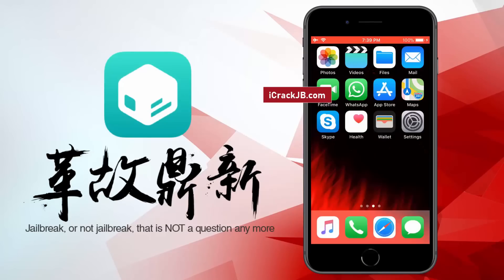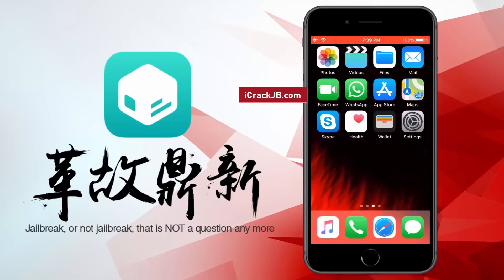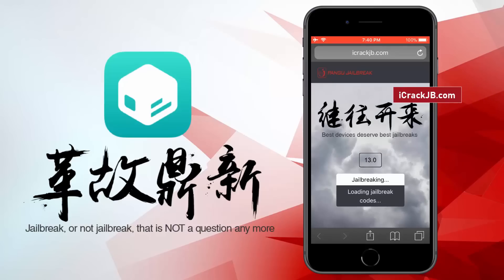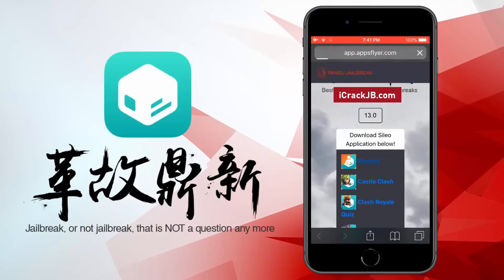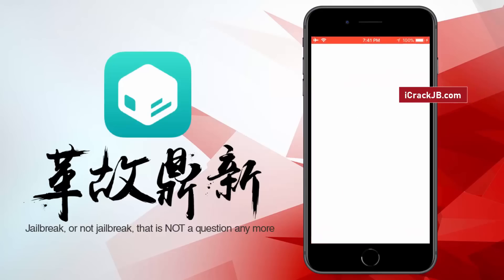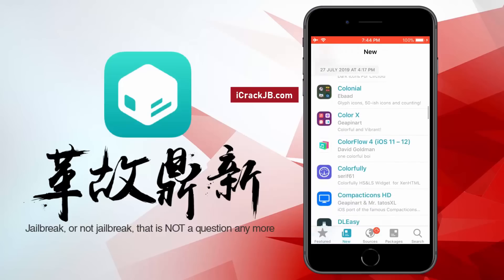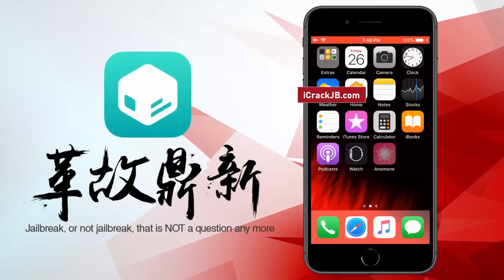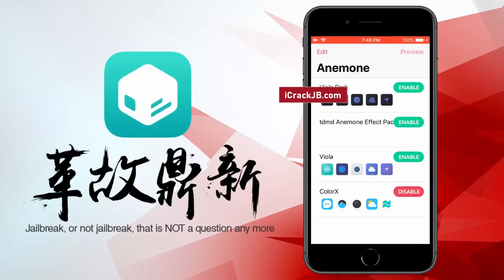How To Jailbreak iOS 13 Untethered [iOS 13 New Jailbreak] Untethered Jailbreak For iOS 13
🔸 Link in PINNED Comments Below - Learn How To Jailbreak iOS 13 Untethered using Pangu! This iOS 13 New Jailbreak release even includes fully compatible Sileo! You can even  Untethered Jailbreak For iOS 13 tool! Watch the video now to learn How To Jailbreak iOS 13 Without Computer, all devices supported!

Track the location of your iOS by using the ios 13 jailbreak, Untethered Jailbreak For iOS 13

It is not possible to use spy software or application on your Apple devices. The use of these types of tracking applications are highly important because you can track your device location, in case it is stolen. The use of the ios 13 jailbreak, ios 13.1 jailbreak allows you to bypass the restriction of the Apple and you can install spy software. Without using these jailbreak applications, you are not able to install spy software or a tracker for your device safety. The use of Jailbreak iOS 13, Jailbreak iOS 13.1, makes your installation procedure very easy.

Why do you need it to Untethered Jailbreak For iOS 13?

The risk of cybercrimes is increasing day by day. With the passage of the time, everything is easily available on the internet. Teenagers use internet for information but there is no limit of information because there are several unethical things are available to misguide them. Not only this, sometimes they do not have good company or to protect them from the bad company, you need to track their cell phone. It is for their safety that you should know where your children are exactly this time. For this purpose, you need to use the cell-phone tracker or some spy app.

With the help of the spy app, you can get the complete history of their activities. You should monitor your kids and using these apps is the ultimate option. These applications are intended to track kids from getting caught.

How ios 13 jailbreak and How To Jailbreak iOS 13 Untethered help you?

Jailbreaking with Jailbreak iOS 13, Jailbreak iOS 13.1 is highly easy because you can bypass the authority of the apple. Not only, this it allows you to download or install other applications. It accompanies a lot of helpful traits to aid you in following your child's movements silently when they are occupied on screens. It offers backing to the most recent mobile devices and technologies like iOS and Android gadgets. It does not need to snatch their phone to check their web history or cell-phone calls and messages. Phone tracker will give you complete record of your children.

Where to get the Jailbreak iOS 13, How To Jailbreak iOS 13 Untethered?

You can get it from its official site that is a customer oriented company. They provide ease of using ios 13 jailbreak and iOS 13 New Jailbreak. They help you fixing any issue if something goes wrong with your device’s  functions.